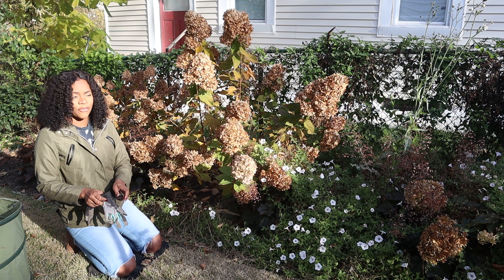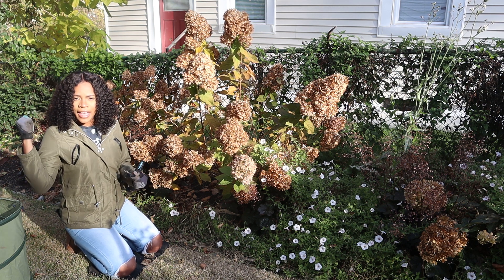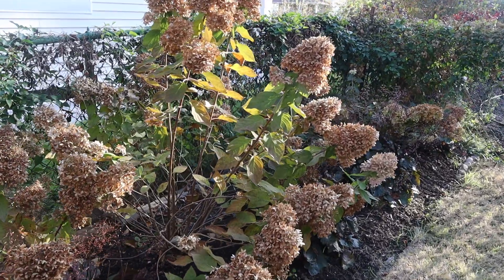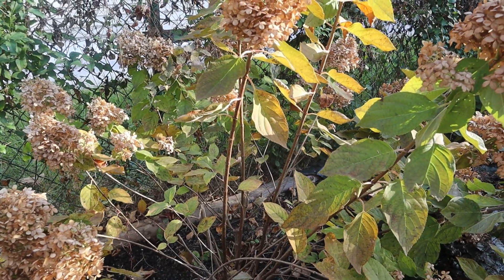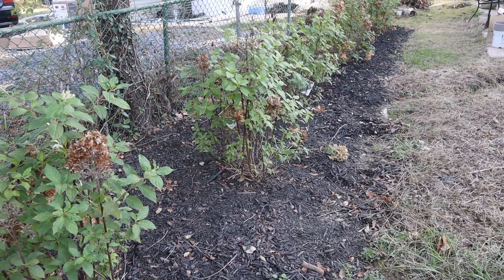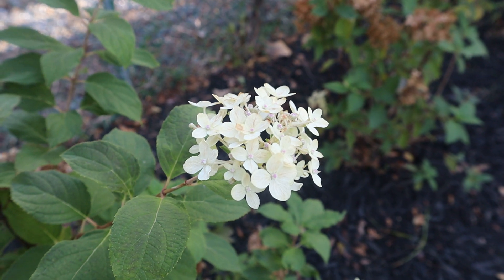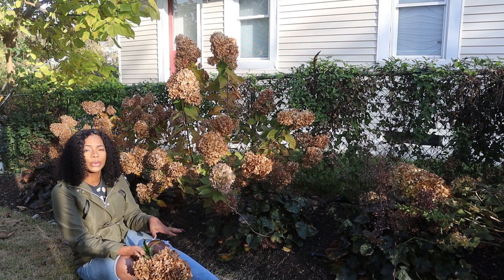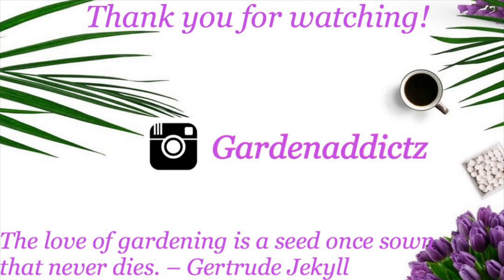Hydrangea Land| Garden Bed Cleanout| Limelight Update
And we are back again. Remember those 8 limelights I worked my butt off to get planted end of summer? well today i'll be giving you guys an update and also, my 3 limelights I bought on clearance over a year ago. I did some fall clean up in that bed as well.

I garden in zone 6B|7A